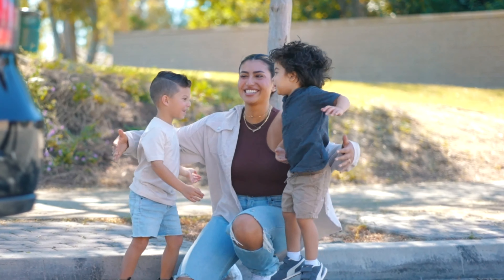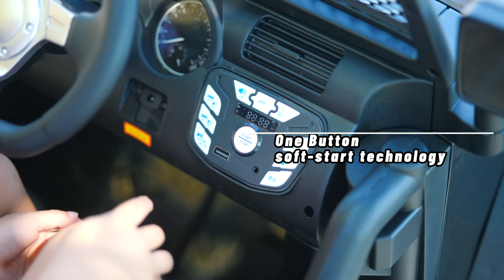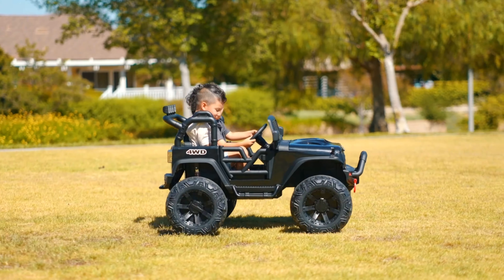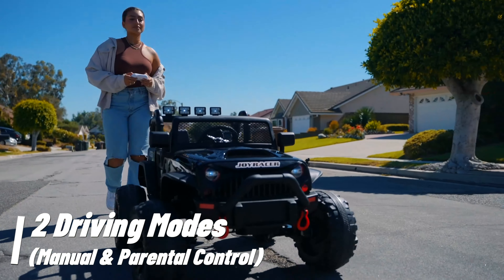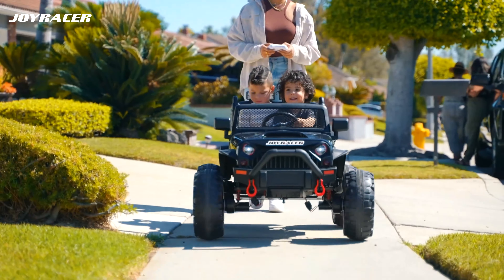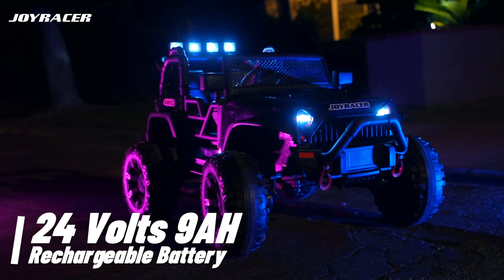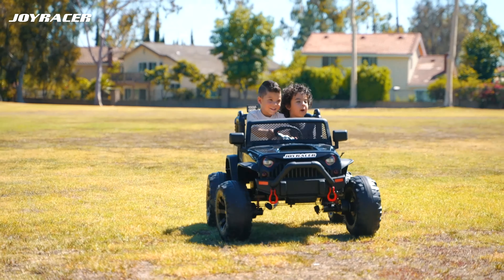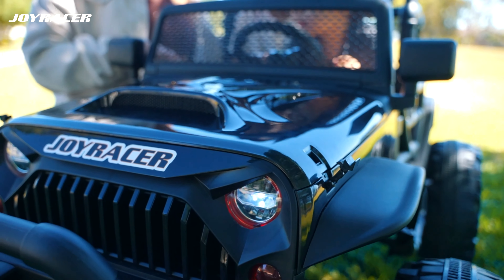JC666 4x4 24V Ride on Truck Car with Remote Control & 2 Seater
【POWERHOUSE WITH 4*200W MOTORS】 It is worth mentioning that 4wd mode provides more stable and stronger power(Max 5.5Mph).Powerful 24V battery that runs up to 1-2 hrs on a full charge. Compared with 2*200W, this 4*200W powerful motors perform better on challenging terrains such as hills, grass, slope, beach.
【SAFE & DURABLE for ADVENTURES】 With thoughtful features like soft start and braking functions, electron-assisted steering, and an auto-reset overheat protector, we've left no stone unturned. Parental remote control, aided by the remote control priority, reinforced seat belts, lockable doors and grid windshield. A built-in LED searchlight ensures visibility, while the high chassis design and EVA explosion-proof wheels effortlessly ward off potential hazards. Crafted from premium non-toxic PP material, this 24v power wheels is a secure.
【MANUAL AND PARENT REMOVE CONTROL】 Let your child drive manually with the start button, steering wheel, and foot petal. Remote controller has forward/reverse controls with adjustable speed modes, top speed-5.5 mph, middle speed-3.0mph, low speed-1.8mph.
【SPACIOUS 2-SEATER for GIRLS BOYS】 This realistic appearance and high performance ride on car with 2 seaters is perfect for little racers who want to drive like the grownups do! Recommended for Kids:2 kids 1-3 years old,1 big kid 3-8 years old. Seat width:18'5 inches.
【CONNECT YOUR MUSIC】 Connect your kid's favorite devices to the AUX/USB/Bluetooth/MP3 player and add a musical element to playtime. A rough & wild appearance & rich multi-media player is absolutely your perfect choice!